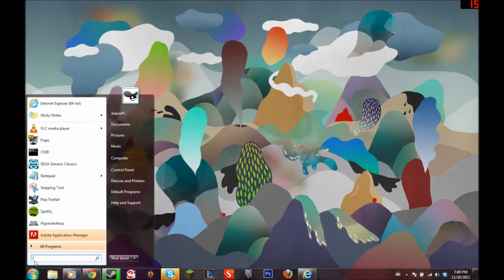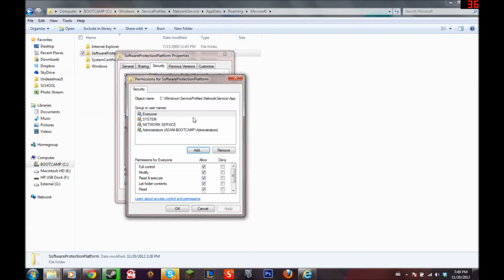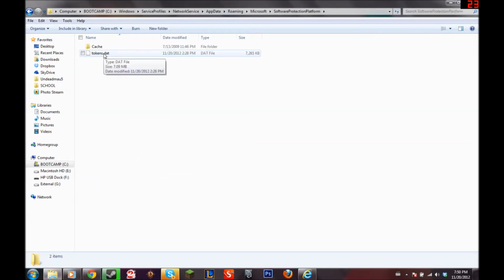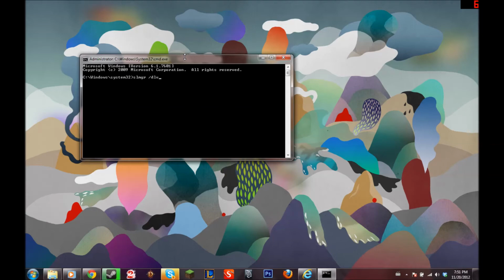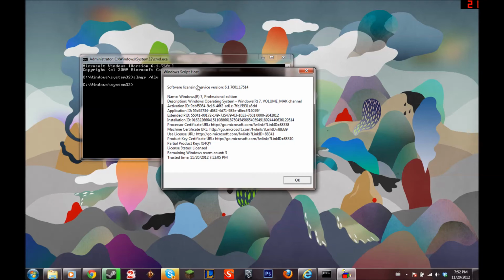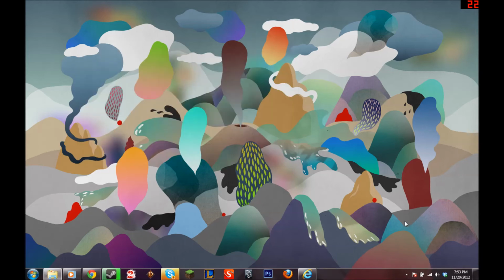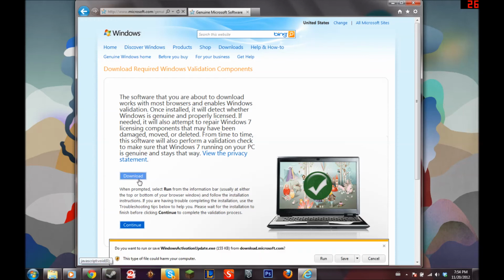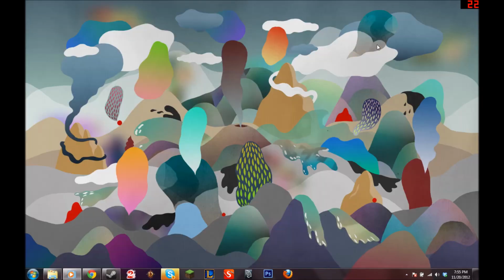FIXED: Parallels 8 on Mac Breaking Activation on Windows 7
Prett self explanatory.